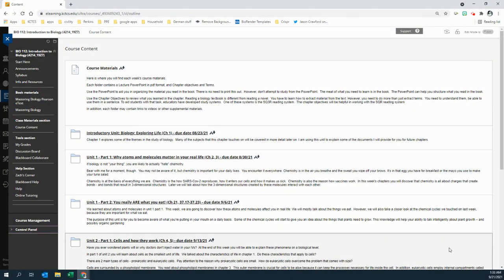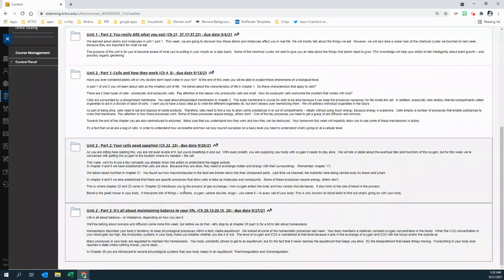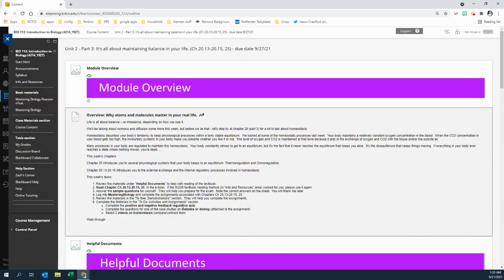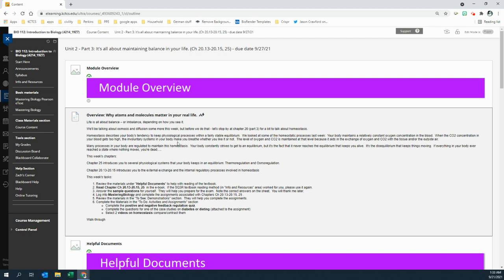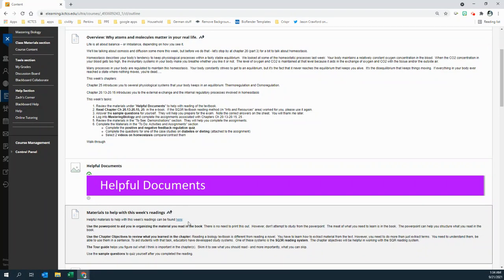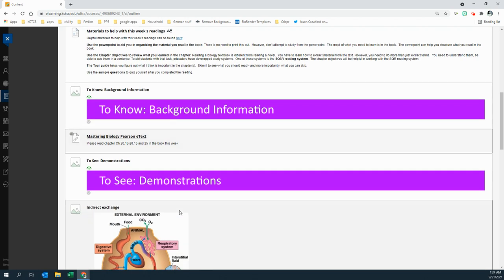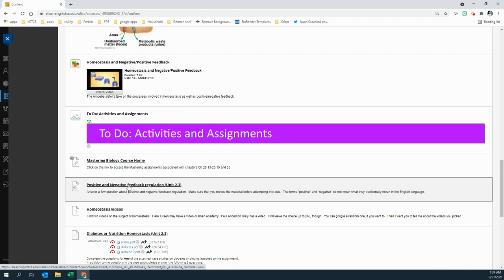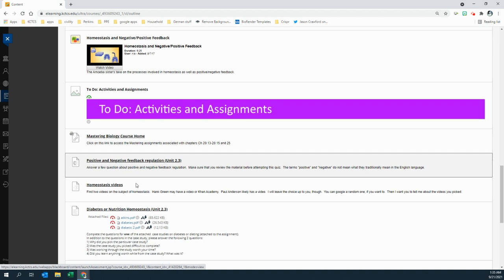Unit 2 part 3 walk-through